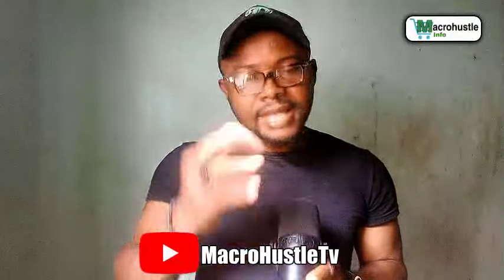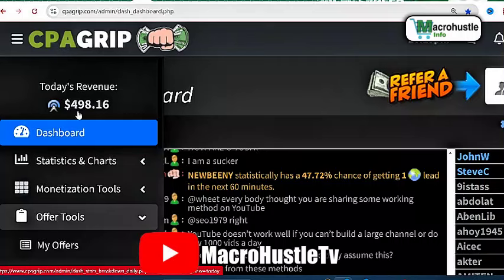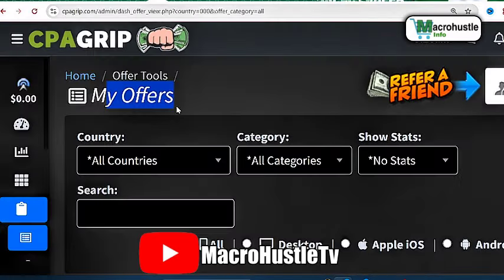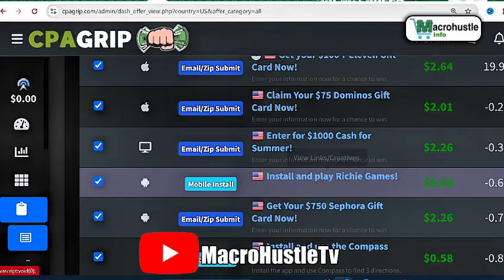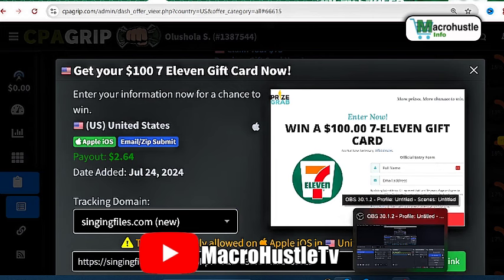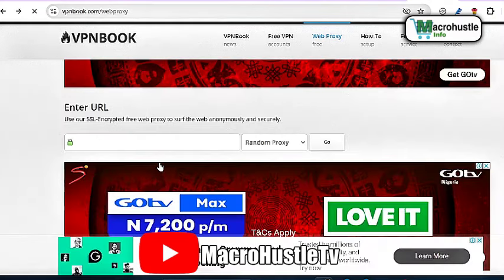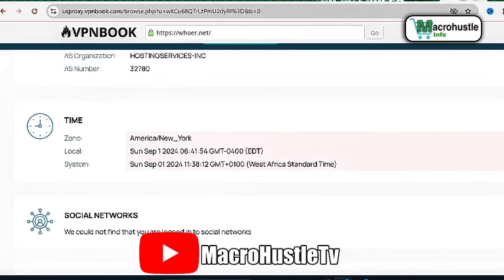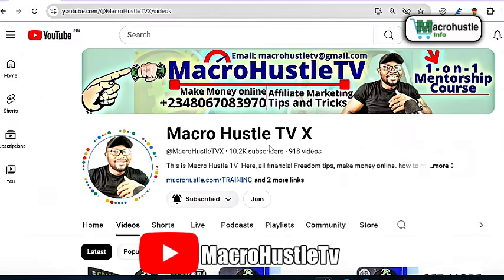VERY New, How I COMPLETE CPA TASK IN CPAgrip in Seconds! (self click 2024) Free PROXY SITES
In this particular video, I shared "VERY New, How I COMPLETE CPA TASK IN CPAgrip in Seconds! (self click 2024) Free PROXY SITES", making all my money from CPA Marketing using self click and free organic traffic.

below are the list of related keywords for this video.

How To Make $80/4 minutes, Self Clicking In CPAgrip 2024

IGNORE THESE:
macro hustle,
best way to earn money online,
cpagrip self click on mobile,
how to earn money without skills,
cpagrip how to make money,
unlimited traffic to your website,
how to make money with cpagrip 2024,
how to earn money in one hour without investment,
how to make money fast not online,
how to earn money from youtube without copyright,
how to earn money online without loss,

cpa marketing
cpa marketing for beginners
cpagrip tutorial
cpagrip content locker
cpa grip
cpagrip content locker tutorial
Cpabuild
Cpagrip
Cpa Marketing
content locker